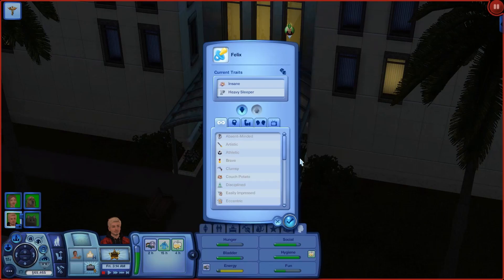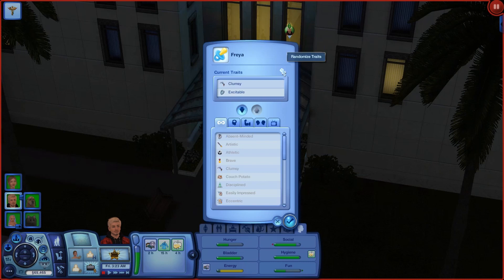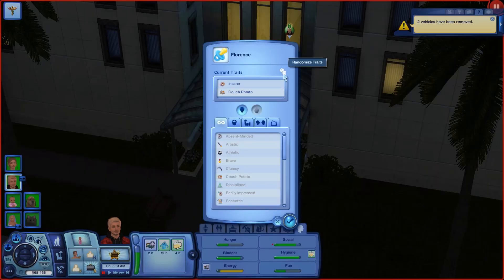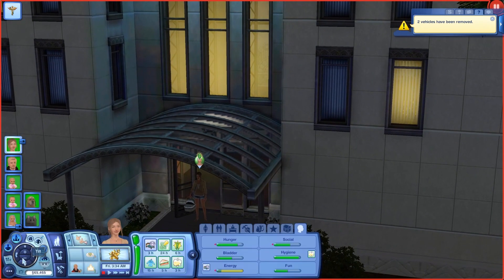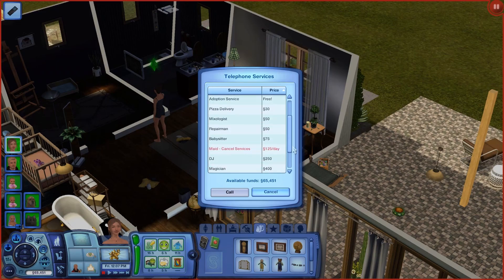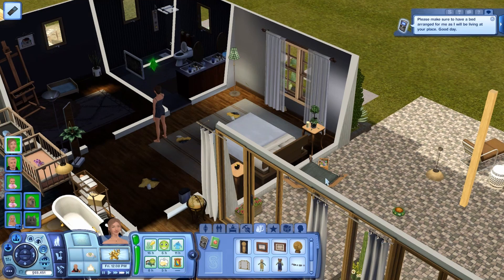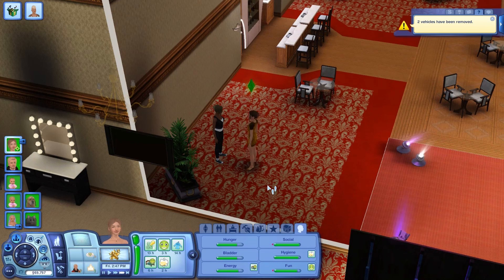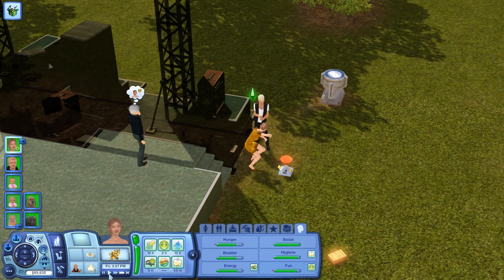It's Baby Time... | The Sims 3: Callahan Lepacy [G7] Part 11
Hey Simflowers! Welcome to part 11 of gen 7 of my Lepacy Series. I hope you all enjoy and I'll see you all in my next video! ♥

In this part: Charlotte gives birth, and we try and get as many auditions as we can!